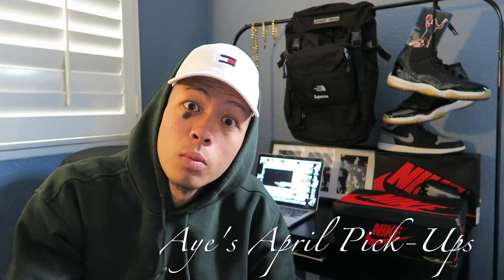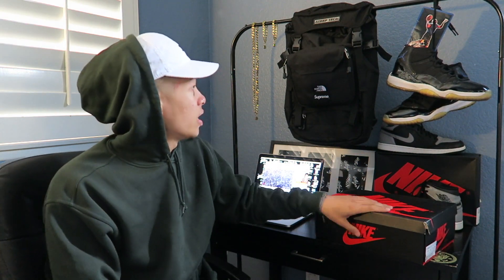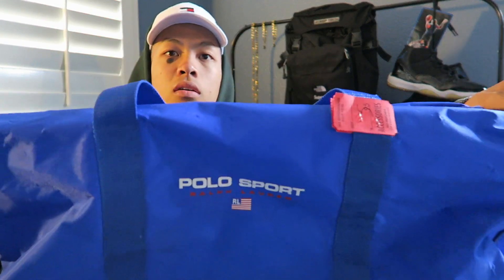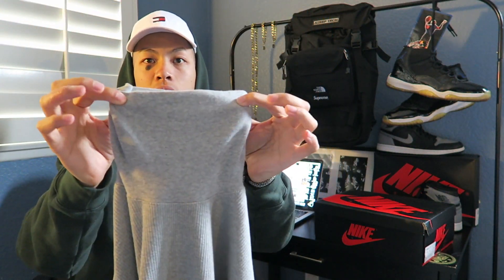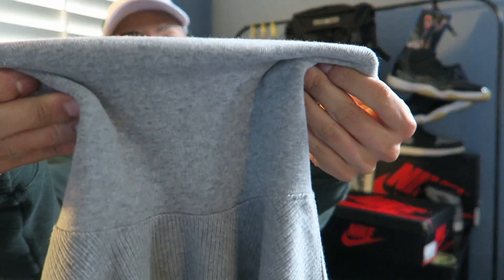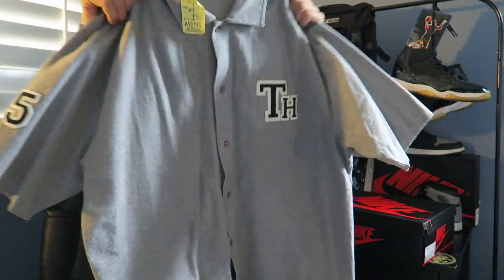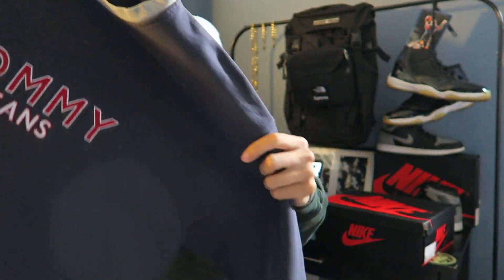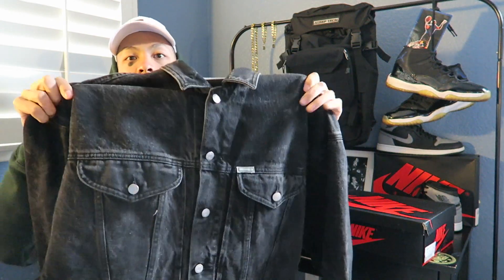Round Two Hollywood/ Buffalo Exchange/ Thrift Stores : April Pick-Ups!!!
HD LOADING! Here are some pick ups from the month of April!!! Enjoy and Always Remember "Ayemen To Fashion"